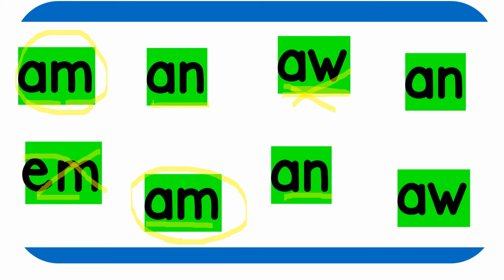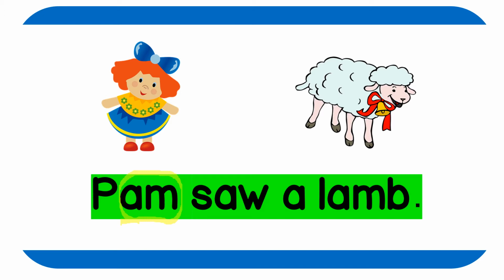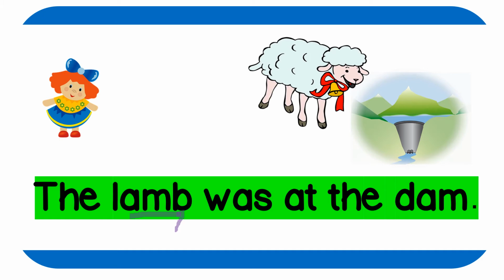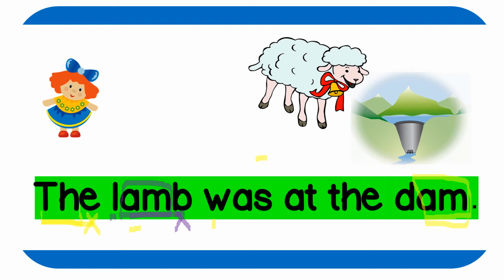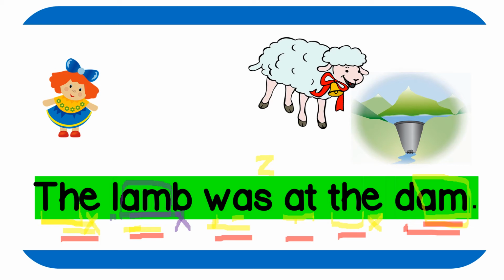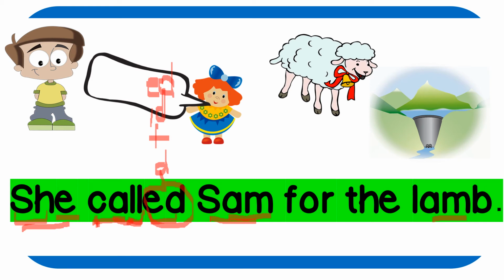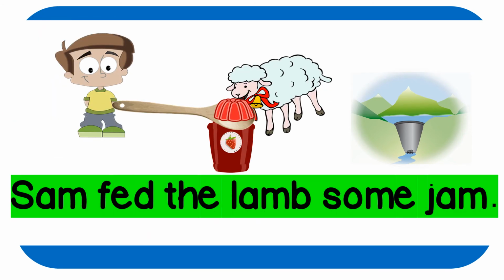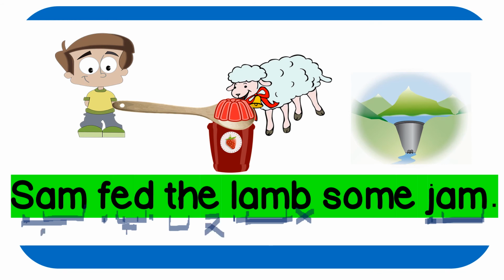Sight Words || Practice reading sight words || Basic English words || Learn how to read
Hello Everyone!
Come learn along with us! Here you can find videos that will help your child  to practice and improve their reading skills daily. Learners can work independently with the activities in these video and learn the content very easily.

 Video Schedule - Sunday,  Tuesday  and Thursday